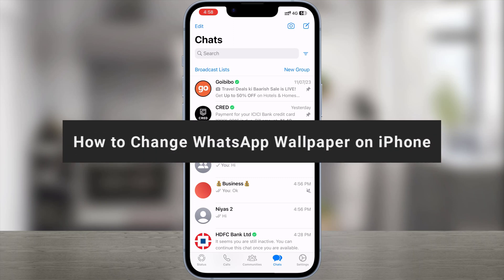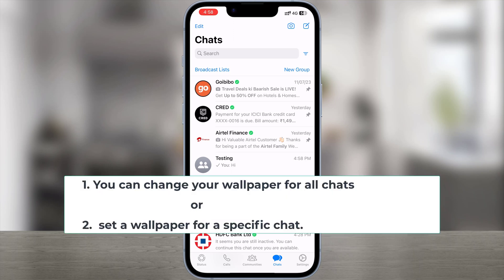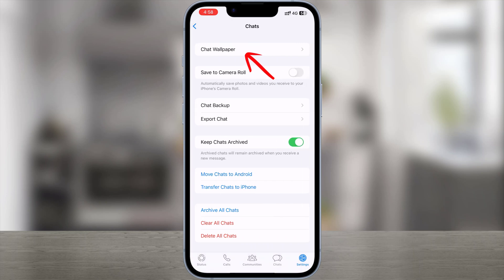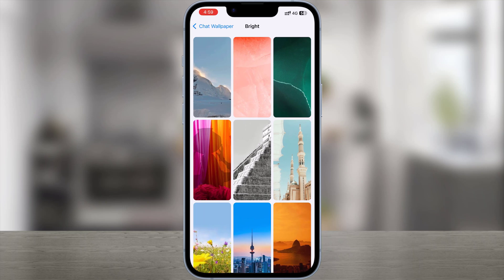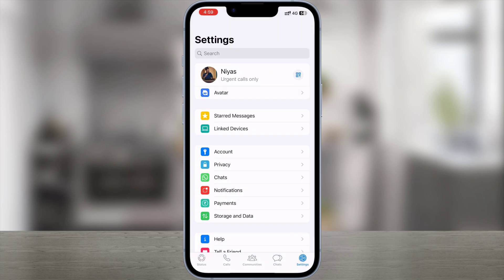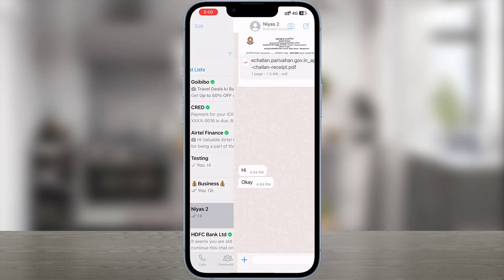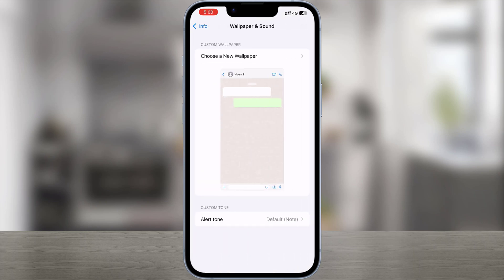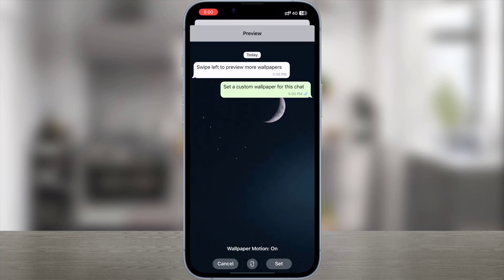How to Change WhatsApp Wallpaper on iPhone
How to change WhatsApp chat screen background Wallpaper | How to Change Background of WhatsApp Chats | How to change WhatsApp home screen wallpaper without any app | How to change WhatsApp chat background colour

You can change your wallpaper for all chats, or set a wallpaper for a specific chat.
To Change the Whatsapp wallpaper for all chats
Tap Settings, then Chats, then Chat Wallpaper.
If you’re using dark mode, you can dim your current wallpaper with the slider.
Tap Choose a New Wallpaper.
Select a wallpaper category, then select the image you want to set as your wallpaper.
You can also tap Default Wallpaper to restore WhatsApp’s default wallpaper.
Tap Set.

To Change the Whatsapp wallpaper for a specific chat
Open the chat you want to change the wallpaper for.
Tap the contact or group name, then Wallpaper & Sound, then Choose a New Wallpaper.
Tap Set.

How to set a custom wallpaper for different WhatsApp chats
0:00 Intro
0:13 Change wallpaper for all chats
0:48 Change wallpaper for a specific chat